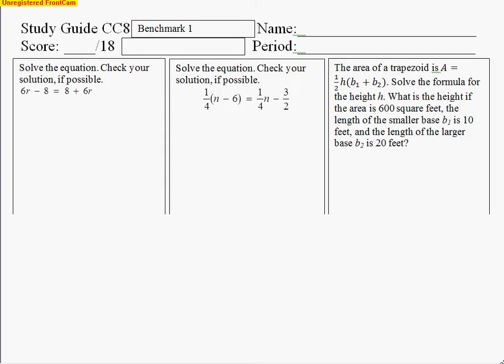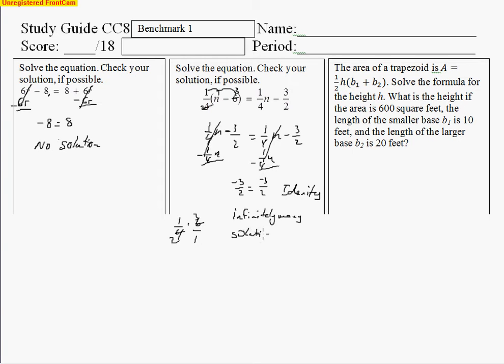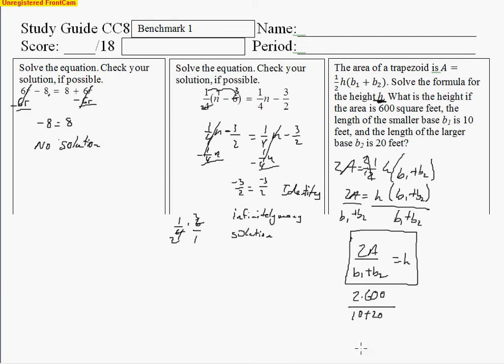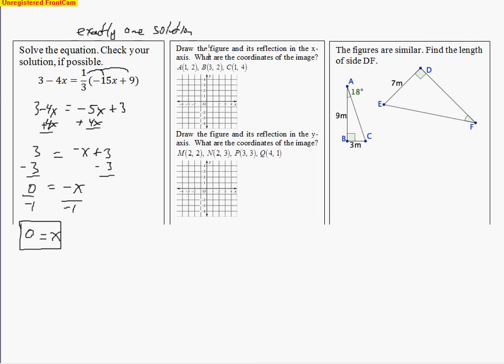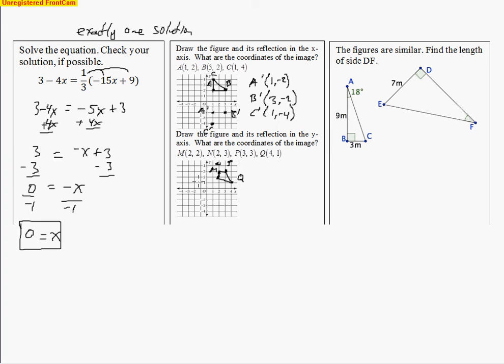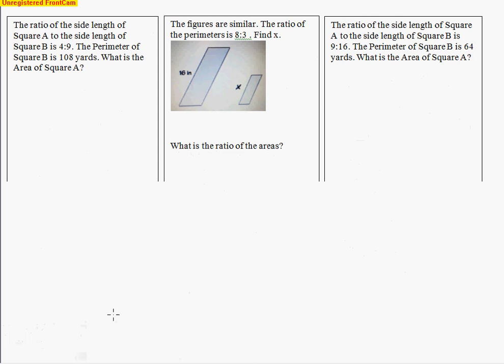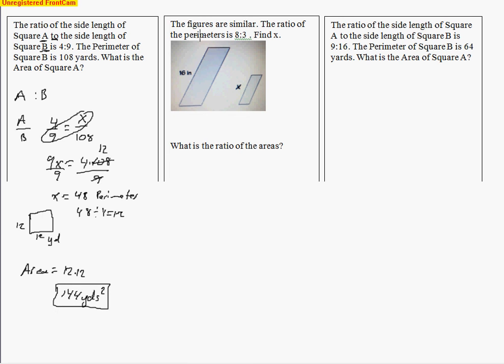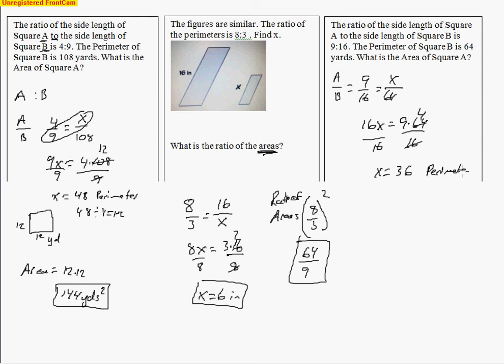Study guide benchmark 1